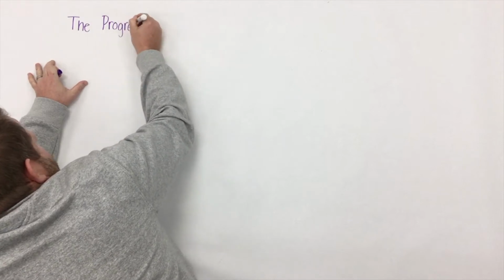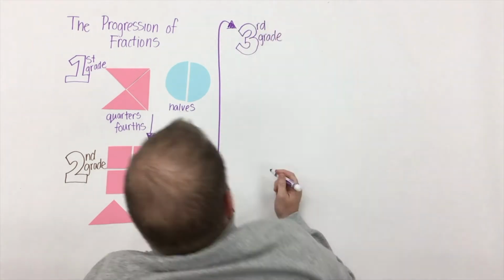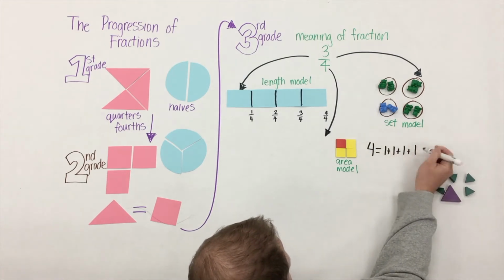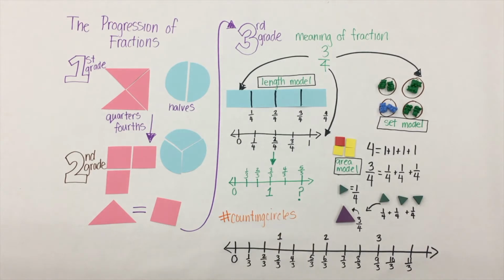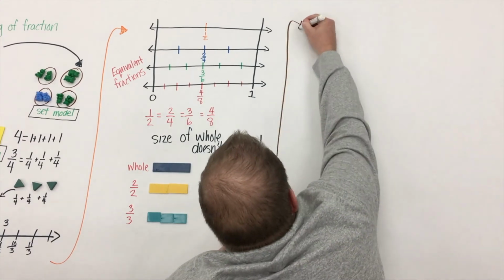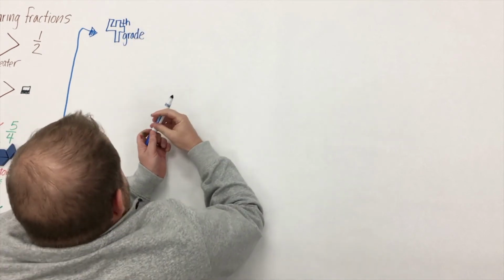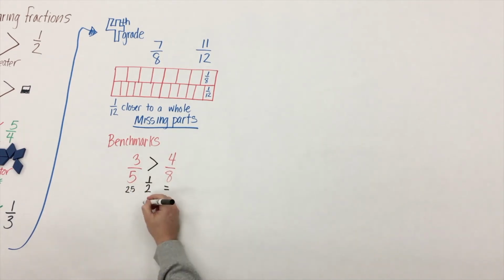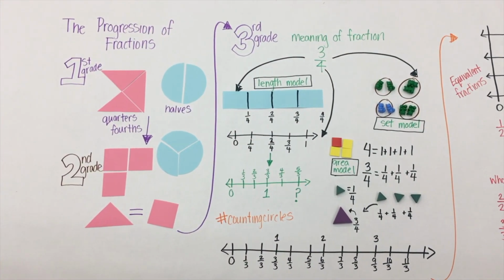The Progression of Fractions Meaning, Equivalence, & Comparison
Understanding Fractions and how to understand fractions.